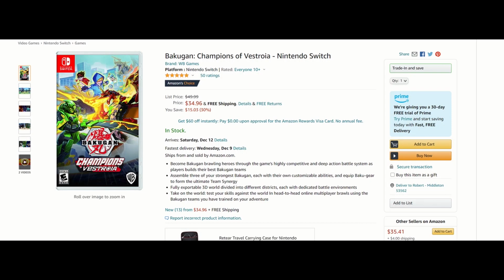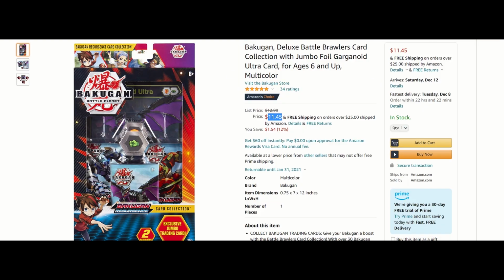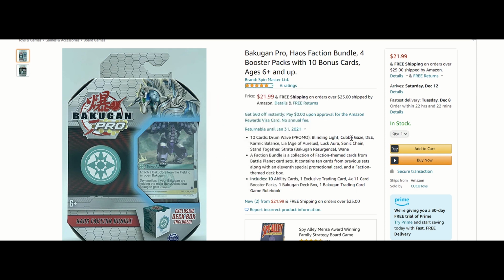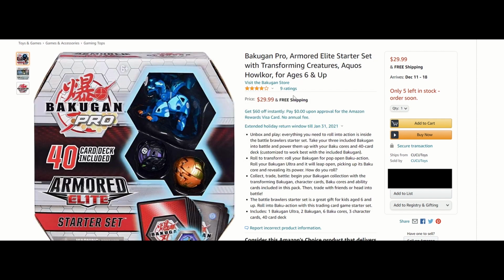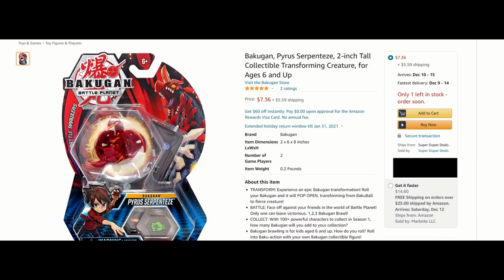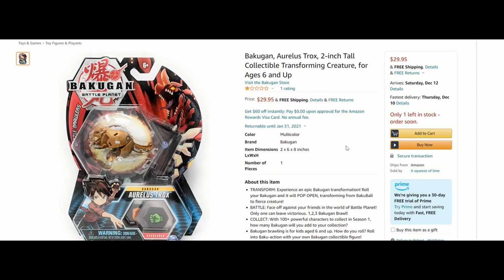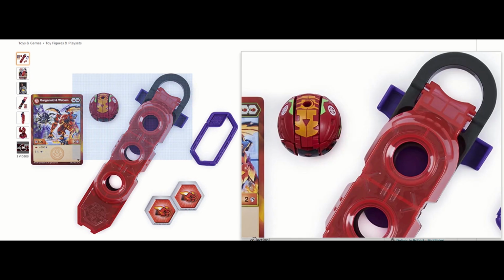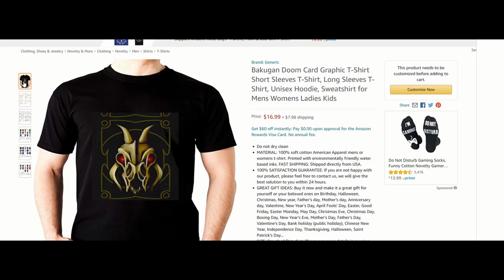Bakugan Buyer's Guide Christmas/Holidays 2020 Amazon Edition || Cards, Toys, Apparel, Accessories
I'm breaking down all the best Bakugan products you can buy on Amazon! All links are in the description in the order they are viewed in the video! Hope you enjoy! And if you use these links when you buy Bakugan stuff from Amazon, it will really help out my channel! Enjoy and Happy Holidays!

Use these links when you buy Bakugan from Amazon and it will really help out my channel!

Bakugan: Champions of Vestroia - Nintendo Switch

3 Booster Pack Set with Jumbo Pyrus Dragonoid (Battle Brawlers)

3 Booster Pack Set with Jumbo Darkus Gargonoid (Bakugan Resurgence)

Darkus Faction Bundle

Pyrus Faction Bundle

Haos Faction Bundle

Ventus Faction Bundle

Aquos Faction Bundle

Armored Elite 36 Booster Pack Box

Sync Starter Deck Featuring Aquos Howlkor Ultra

Aquos Hydorous

Ventus Ramparian Ultra

Ventus Nillious Ultra

Pyrus Serpenteze (SerpBurn)

Pyrus Dragonoid

Haos Trox Ultra 3-Pack

Aurelus Nillious Ultra 3-Pack

Aurelus Trox

Aurelus Hydranoid Ultra 3-Pack

Darkus Nillious Ultra

Darkus Hydorous Ultra and Aurelus Gargonoid Ultra 5-Pack

Baku-Clips!

Clear Generic Storage Case

Bakugan Brand Gold Storage Case

Bakugan Arena

Bakugan Kids Hoodie

Bakugan Adult Hoodie

Legacy Bakugan Face mask

Bakugan Beanie

Bakugan Champions of Vestroia Beanie

Bakugan Doom Card

I'm building a Bakugan TCG Simulator! Check it out my other videos!

How to get a hold of me it you're interested in contributing to the Bakugan TCG Simulator:

Have No Fear! HeroSphere is Here!

SEO Stuff lul: Bakugan TCG Fusion Force Armored Alliance Core Ultras Armored Elite Battle Brawlers Bakugan Resurgence Age of Aurelus Unbox&Talks unbox and talk Shields of Vestroia Champions of Vestroia Pegatrix Lia Dan Wynton Shun Magnus Nillious ultra double core bakutuber bakumaster unboxing